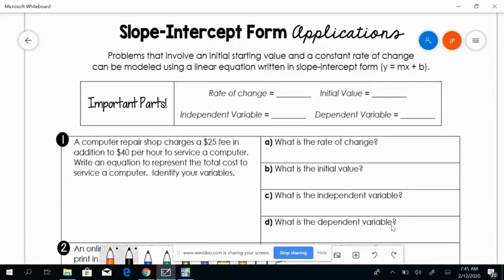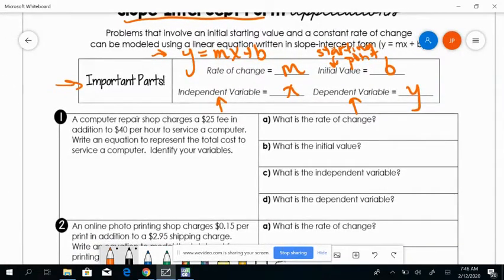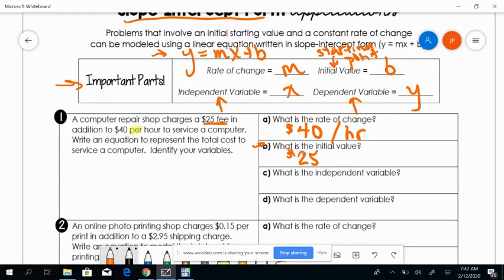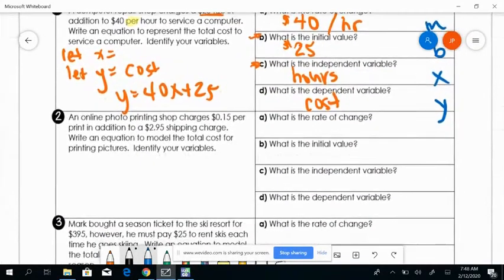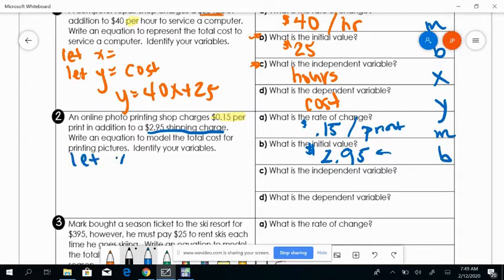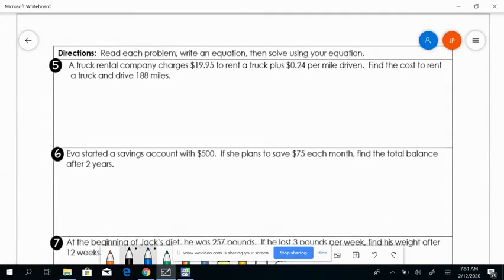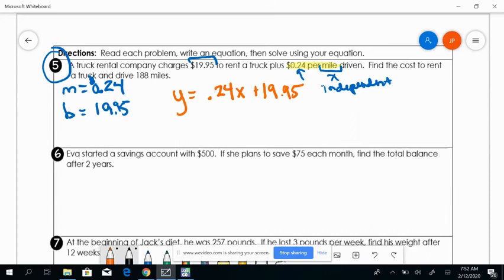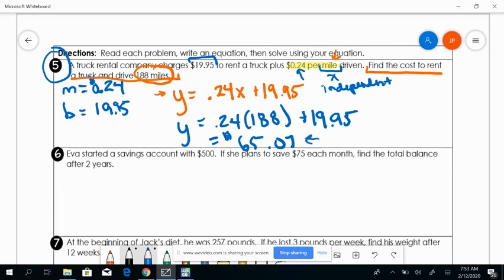Slope Intercept Applications